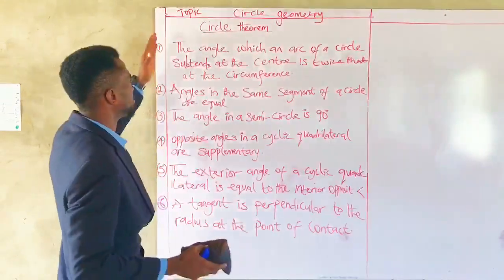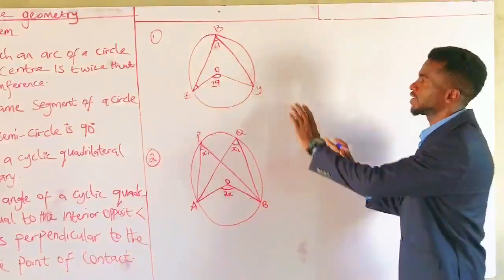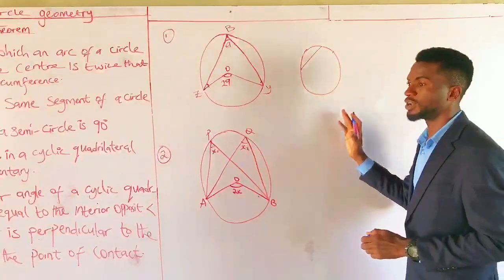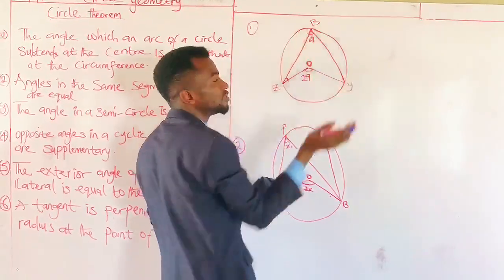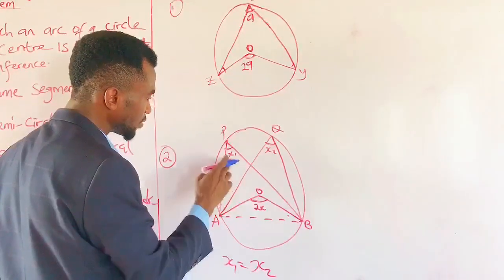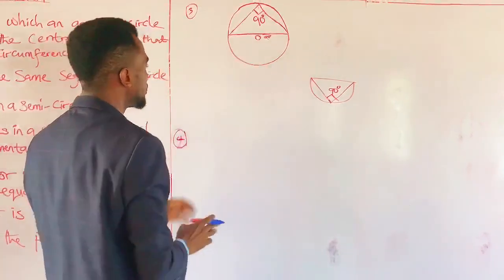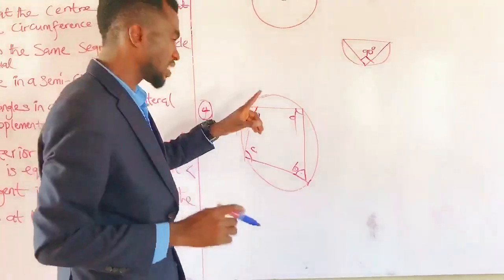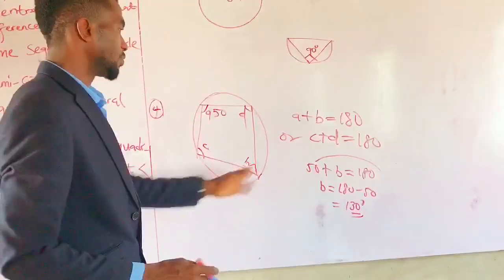jamb/waec solved question,cirle geometry.